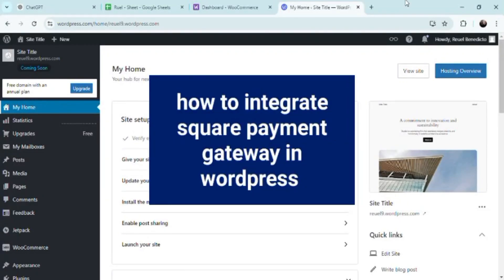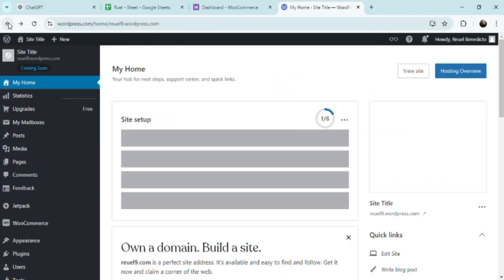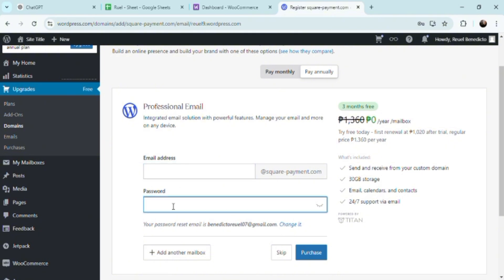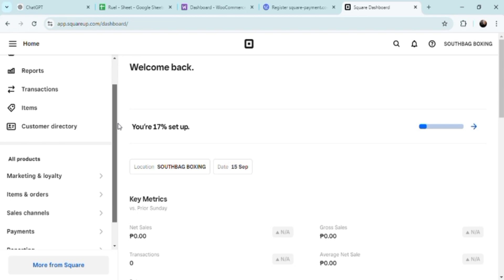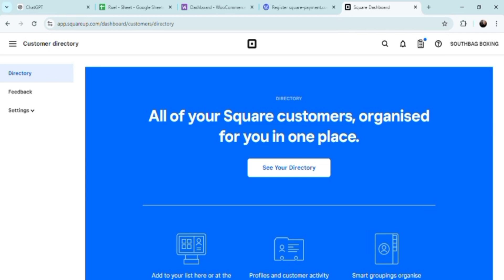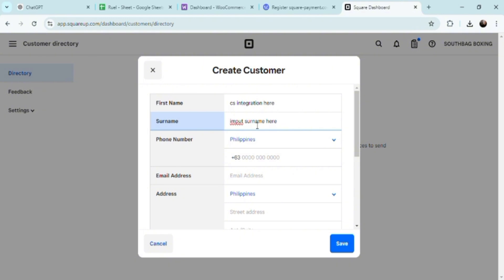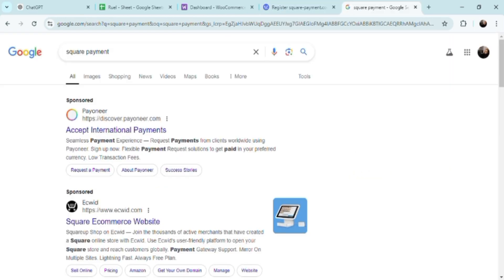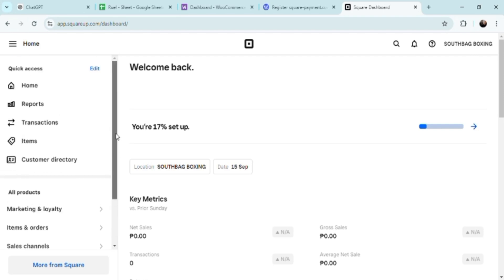How to Integrate Square Payment Gateway in WordPress (Full Guide)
Learn how to integrate Square Payment Gateway in WordPress with this full guide. Follow along step by step to start accepting payments on your website easily!